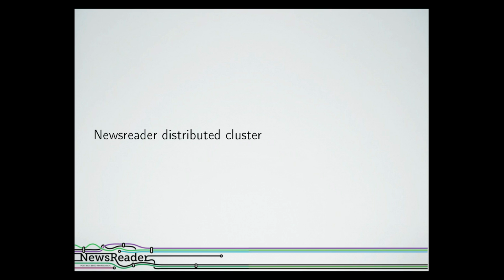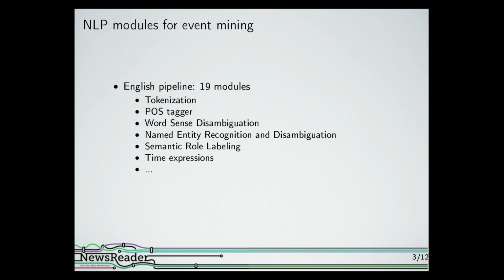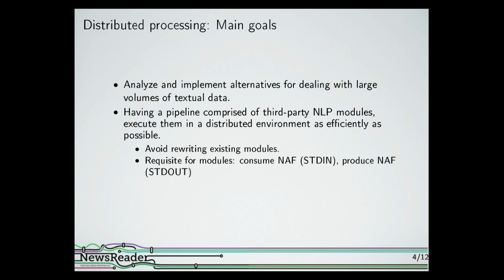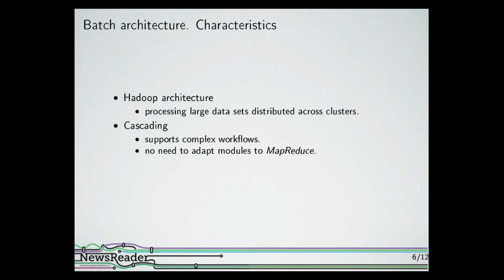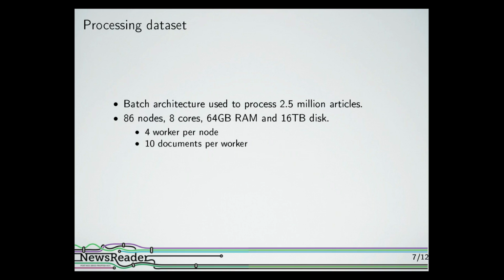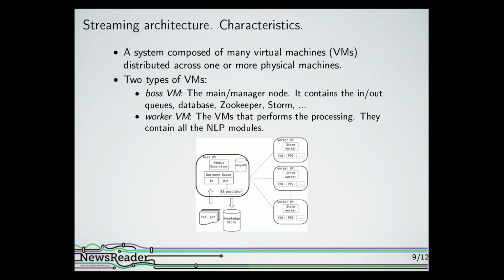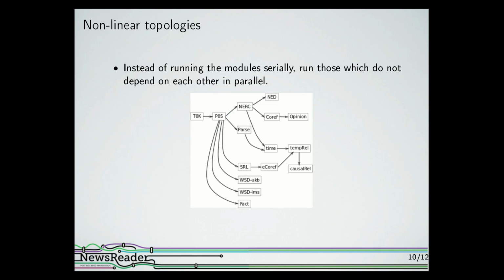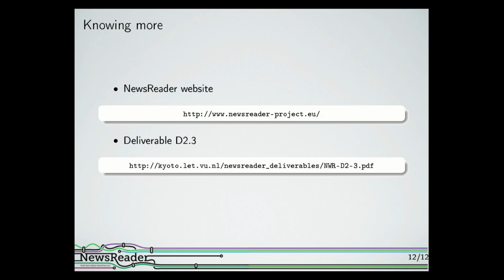NewsReader Distributed Architecture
The NewsReader distributed architecture describes the setup used to process millions of news articles through a natural language processing pipeline smoothly and efficiently.

The software presented in this video was developed as part of the NewsReader project, which was funded by the European Union's 7th Framework programme under grant no 316404.